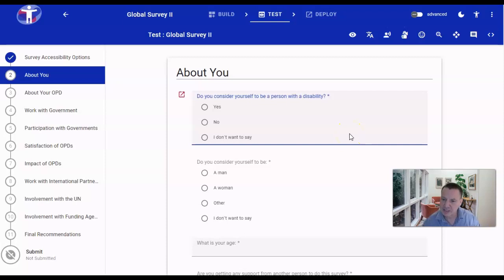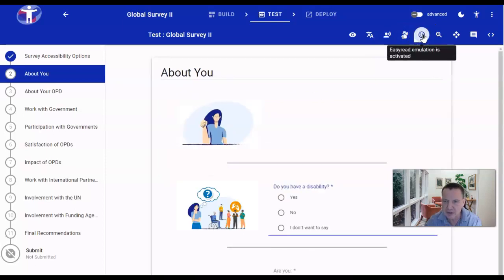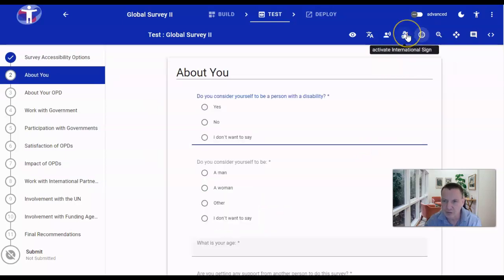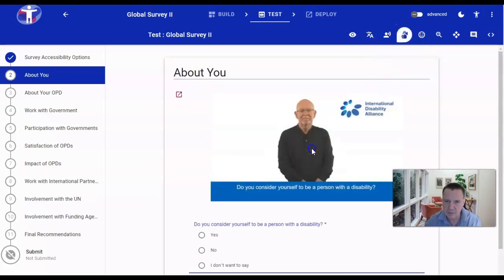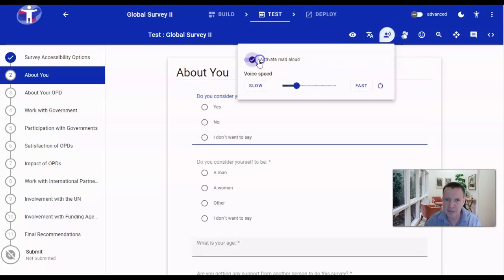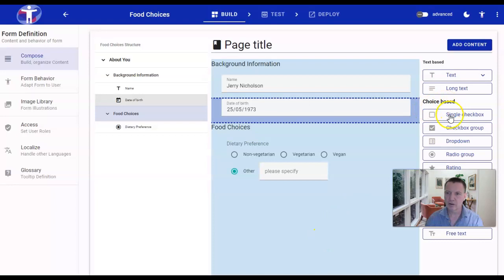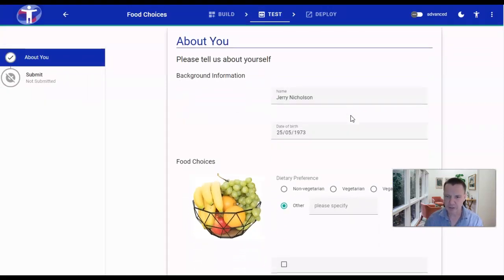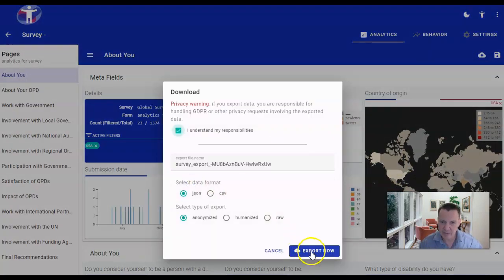2 min product demo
Jerry provides a 2 minutes demonstration of Accessible Surveys